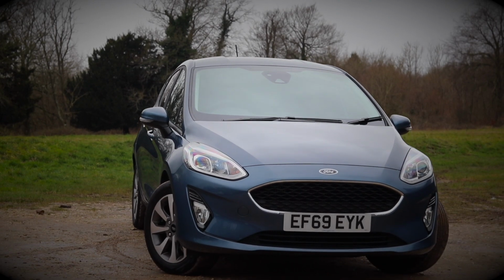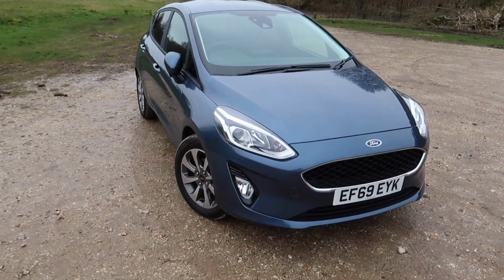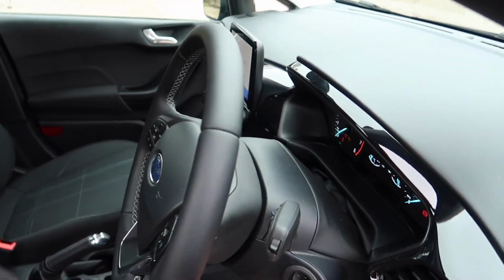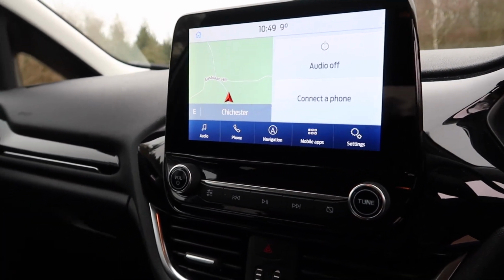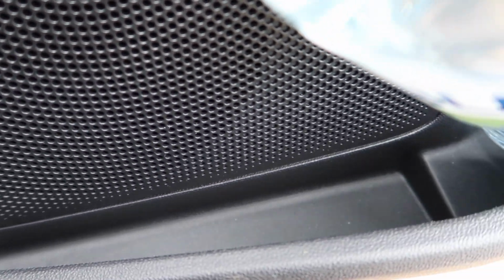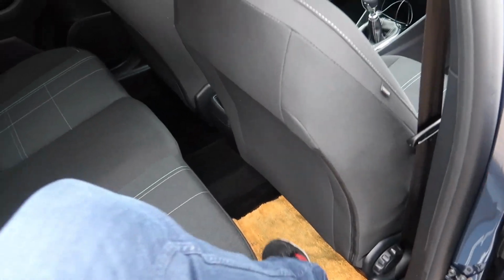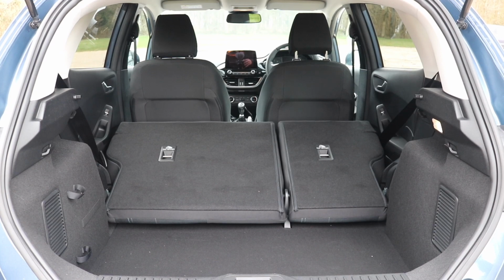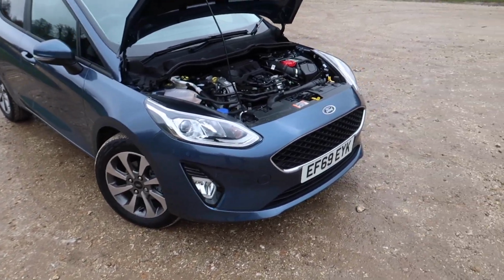Ford Fiesta Trend Walkaround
Hello guys, welcome back to Car Obsession, and welcome to another walkaround. This time around I am walking you around the new Ford Fiesta Trend, a car some of you may remember I drove - albeit briefly - towards the end of last year.

Between then and now, the Trend has changed specification and now comes standard with LED headlights for the low beam, and it also has a choice of three engines and not just one. More importantly, it's now available with the award-winning 1.0 litre EcoBoost petrol, which is the engine fitted to the car you see in this video.

As always, in this video I walk you around the car, talk you through the specification as well giving you my first impressions. There will of course be a full review coming, so be sure to look out for that, but in the meantime, if you have anything you would like to know about the car, please drop a question in the comments section.